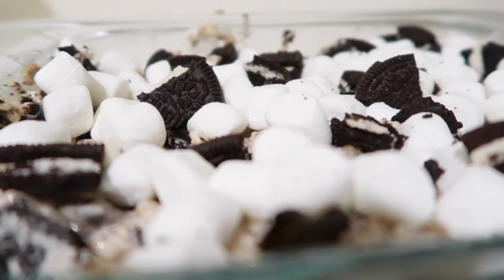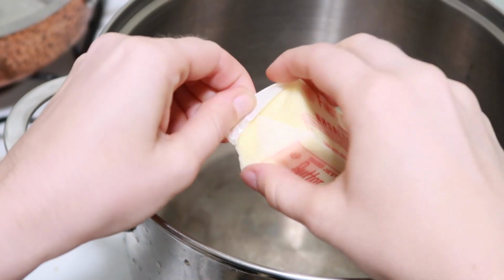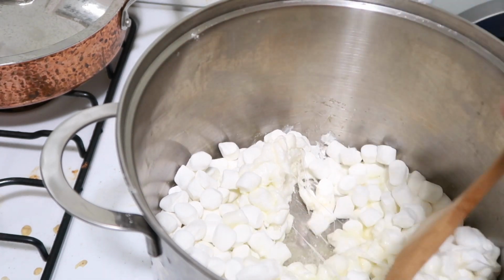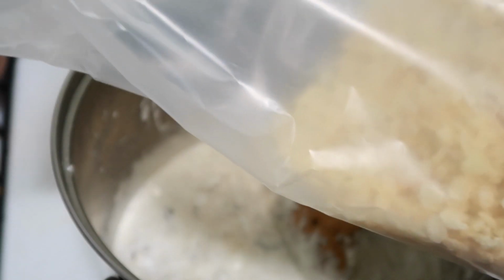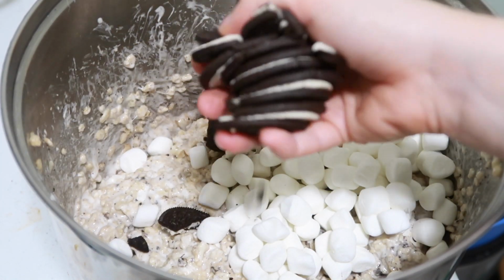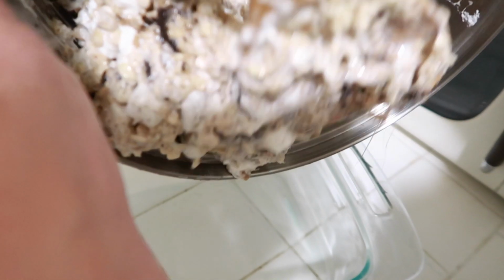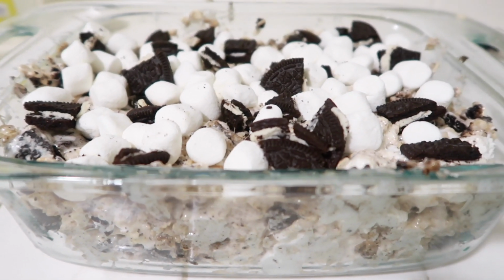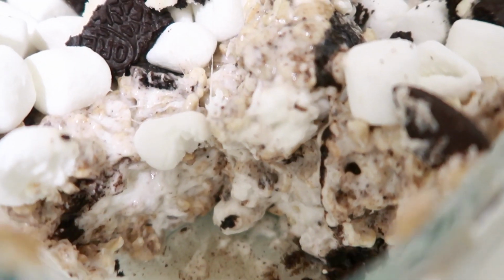OOEY GOOEY Oreo Rice Krispy Treats | Kailey's Kitchen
Today on Kailey's Kitchen we make my favorite rice krispy treats! I used to make these without the oreos but with them is so much better!! It's up to you! My recipes are just here to motivate you to get into the kitchen and make something homemade for you and your family.

Kailey's Famous Rice Krispies

5tbsp unsalted butter
1 1/2 bags melted mini marshmallows
1/2 tsp sea salt
10 crushed oreos * optional
6 cups rice cereal
then add in
1/2 bag of marshmallows
extra oreos if needed and mix

Add on toppings if you want once pressed into pan!